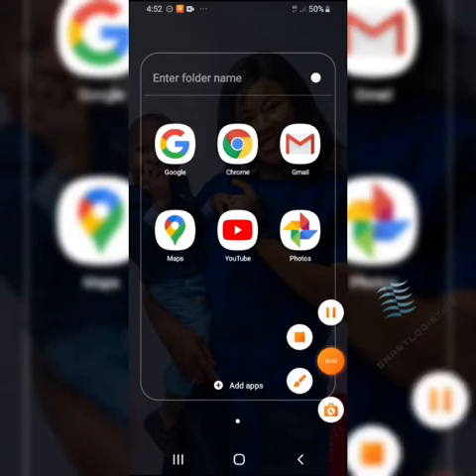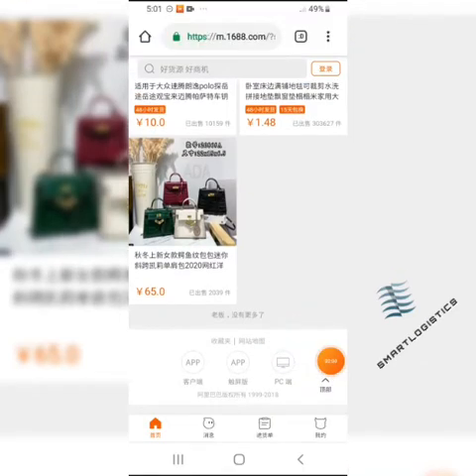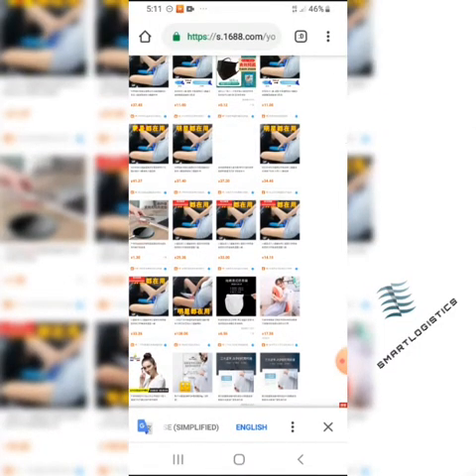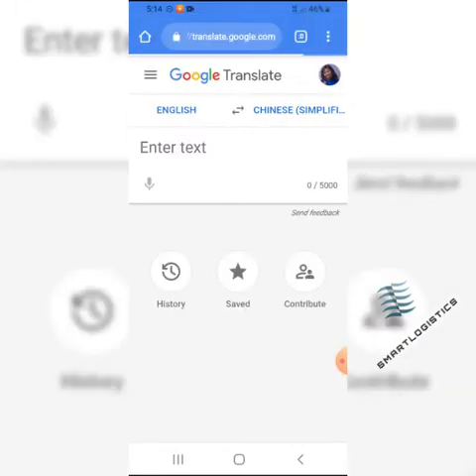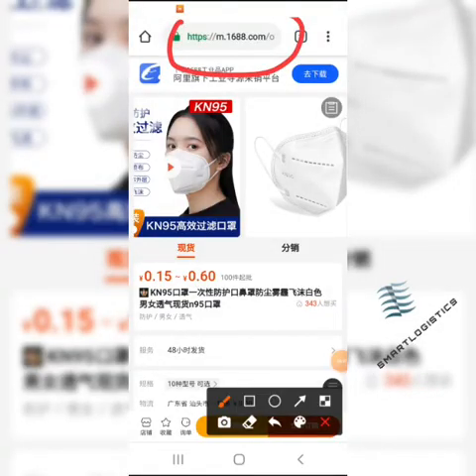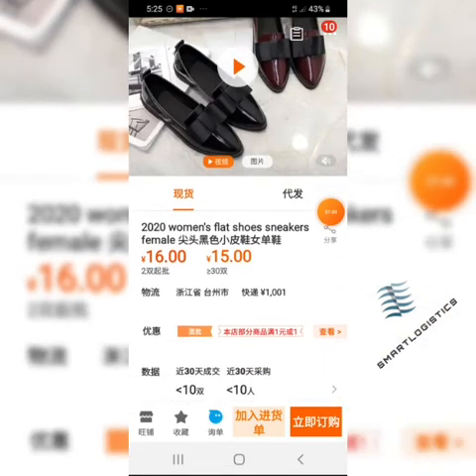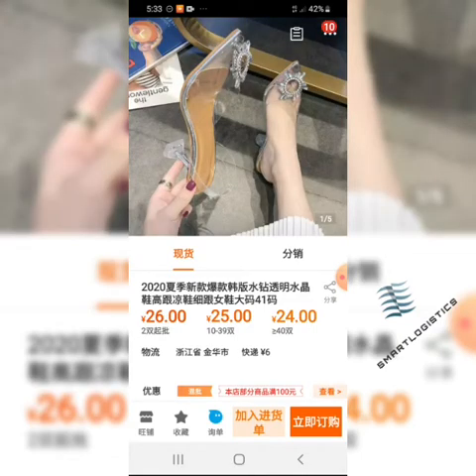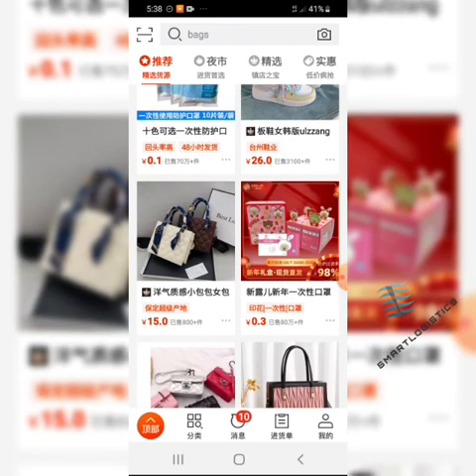HOW TO START MINI IMPORTATION BUSINESS IN NIGERIA & EARN 100x PROFIT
Here is a step by step video illustration on how to start importing from Chna

Shalom♥️